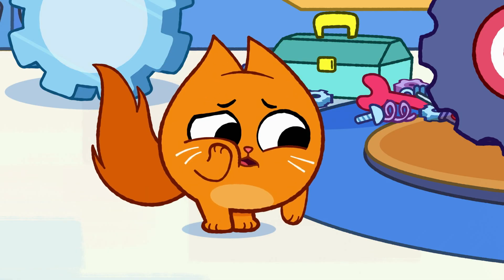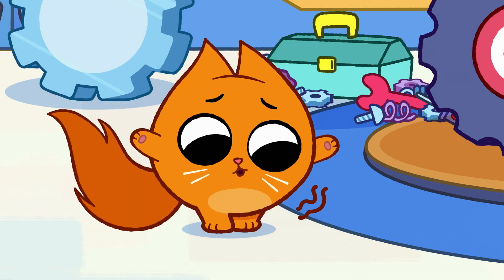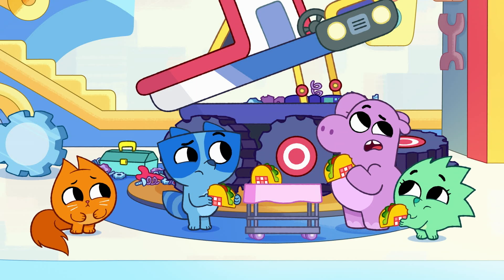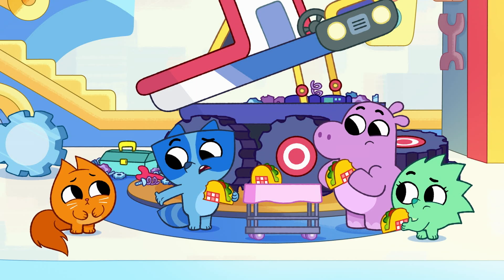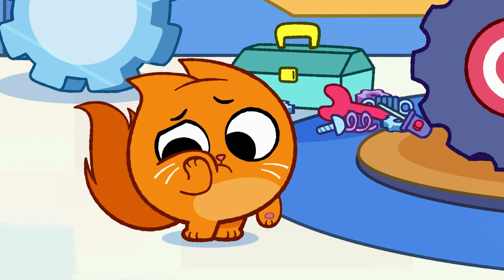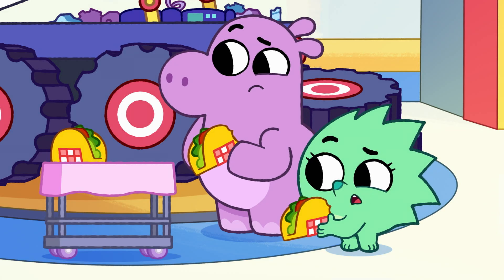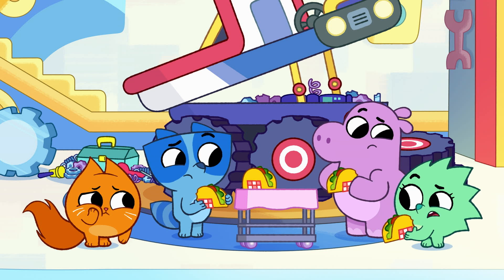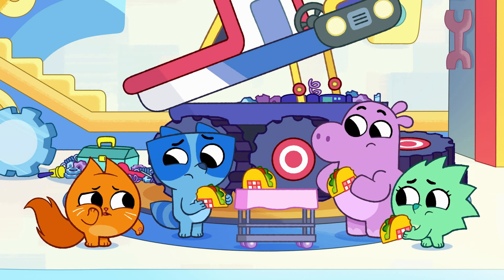Hazel Has a Toothache! 🦷 Pikwik Pack 🎁✨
🎁✨  Pikwik Pack follows four adorable animal friends as they work together to deliver magical surprises to the kind citizens of their bustling town. Suki the brave hedgehog, along with Axel the go-getter raccoon, Tibor the reliable hippo and Hazel the silly cat, travel together by land, sea and air to bring packages of joy to their neighbors. The team might face rough rapids, stormy skies, or a foggy forest, but when they work together, they always deliver!

Pikwik Pack is now streaming on Hulu.